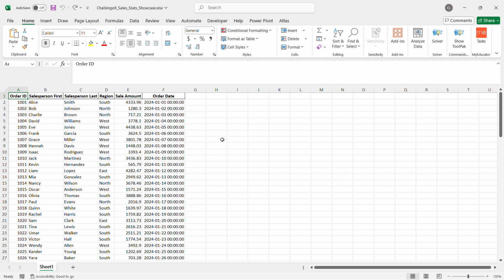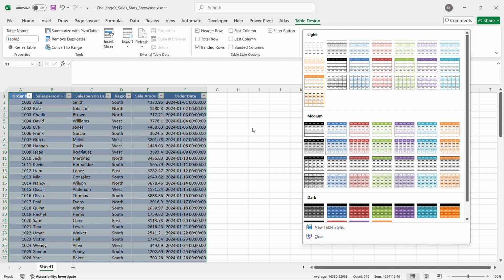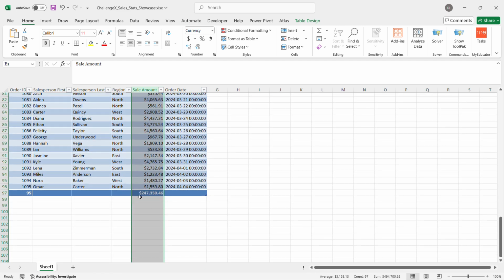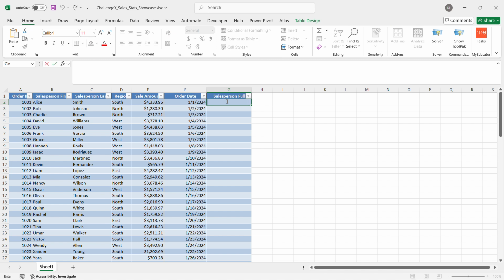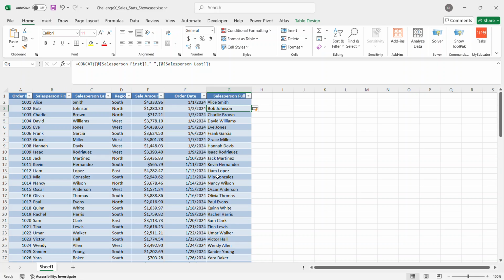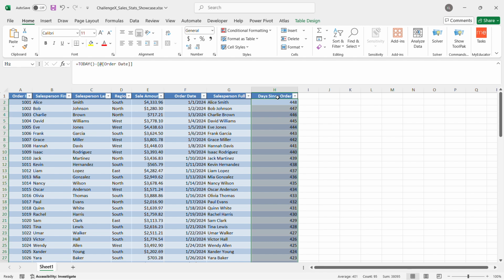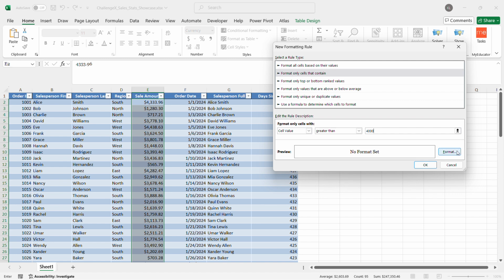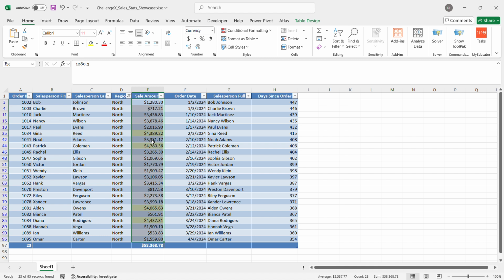Challenge 268|EXCEL – Sales Stats Showcase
This video is the solution to Challenge 268 from TechHub.training. Excel is used to clean and analyze a raw sales report by applying formatting, formulas, and filtering techniques. The challenge involves structuring the data, calculating key metrics, and enhancing the report for better insights.